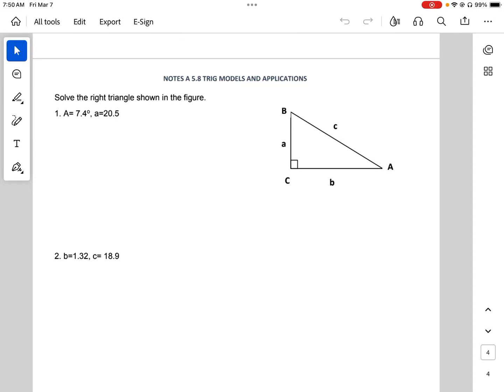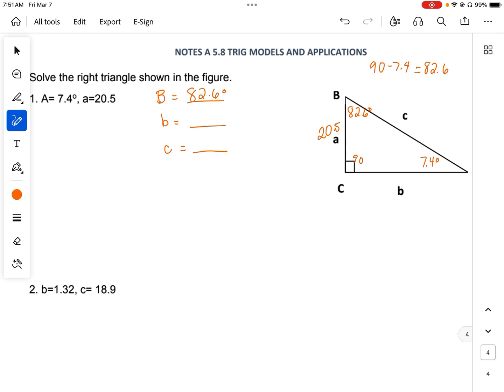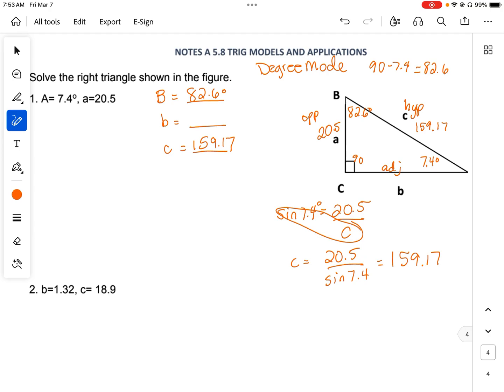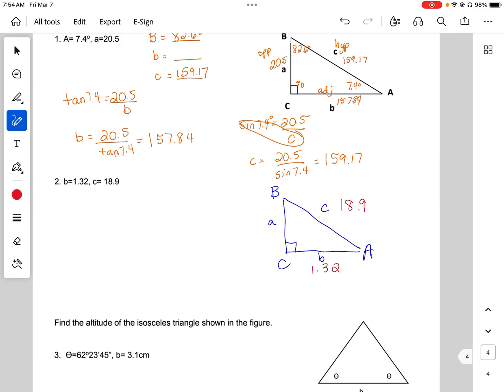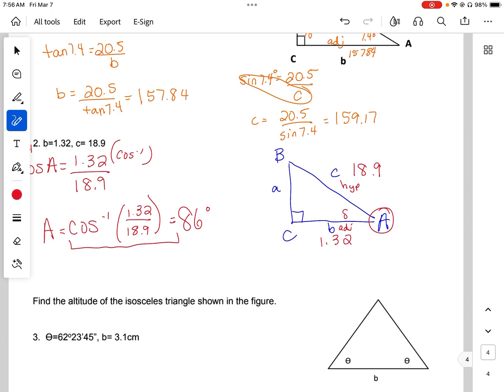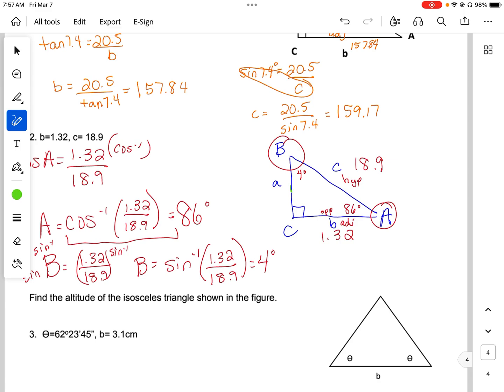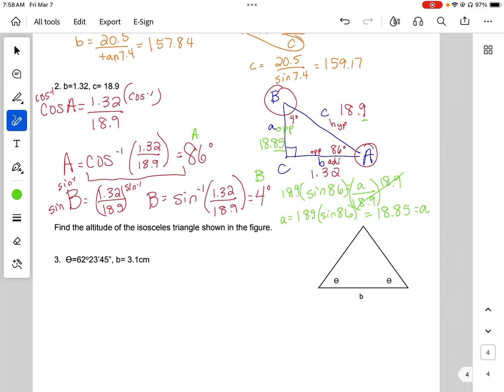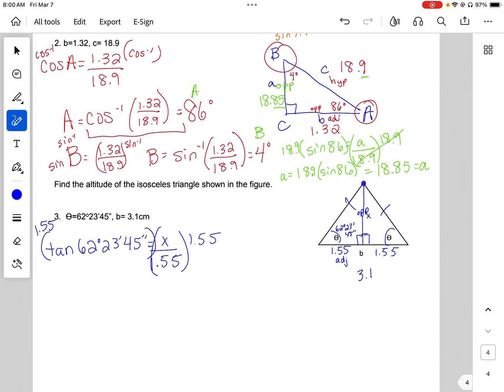Math 1313 5.8 Trig Models and Applications